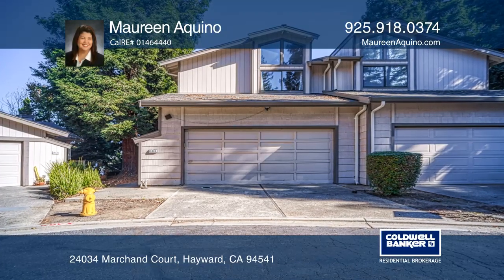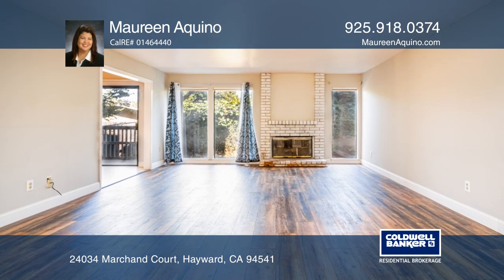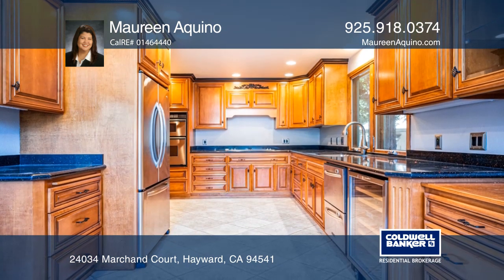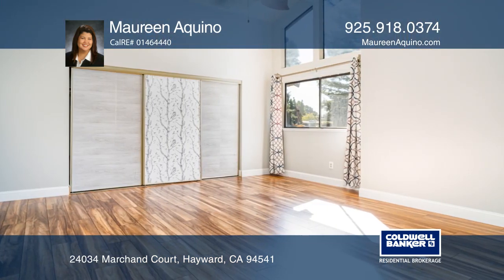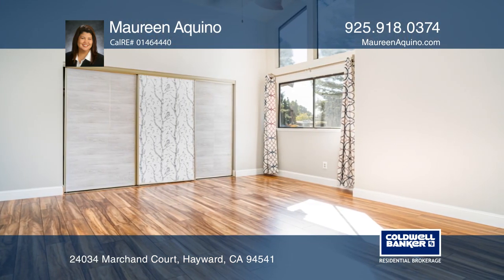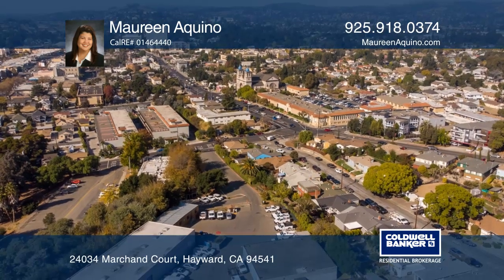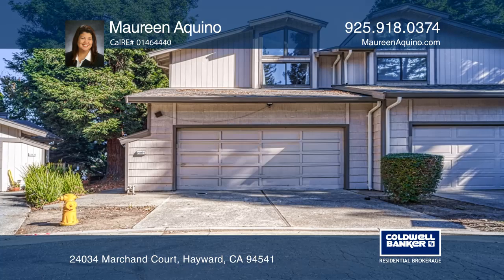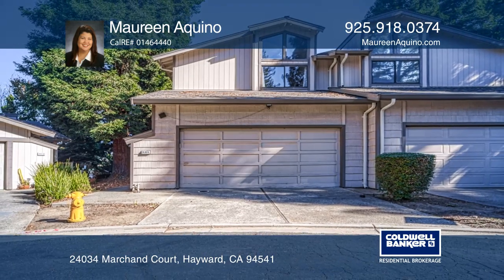24034 Marchand Court Hayward, CA | ColdwellBankerHomes.com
24034 Marchand Court, Hayward, CA

Welcome to this gorgeously updated three bedroom, two and one-half bath, approximately 1,808 square feet townhouse with a spacious floor plan in a serene and private setting in the Hayward Hills. This turn-key, end unit, duet style townhome features upstairs and downstairs balconies overlooking a be